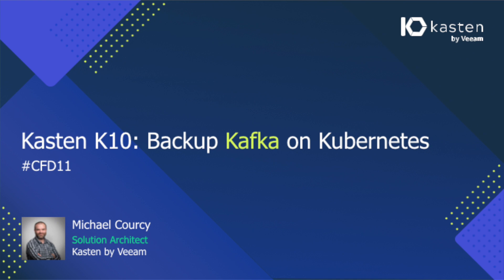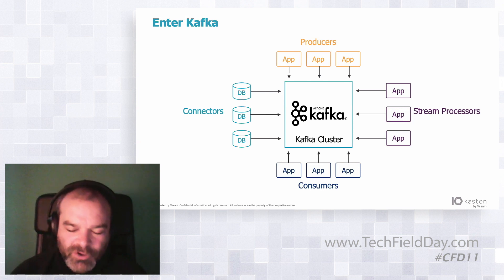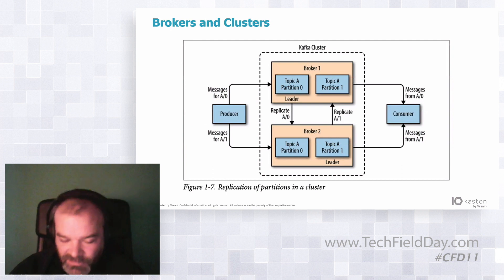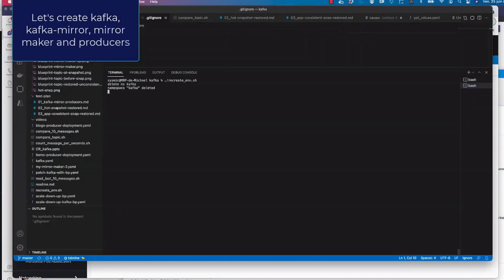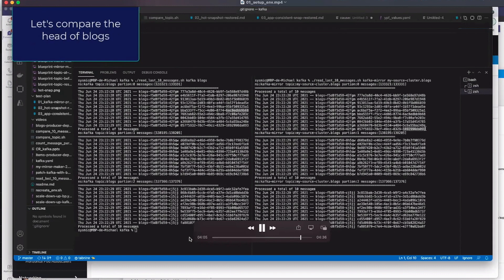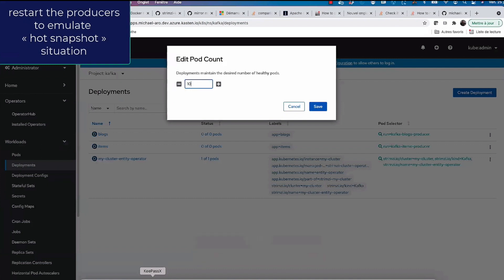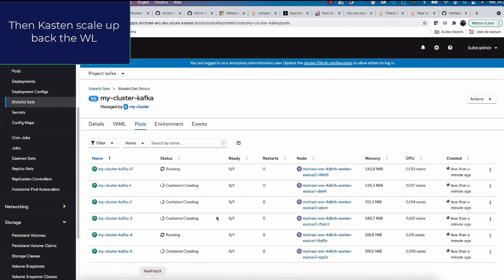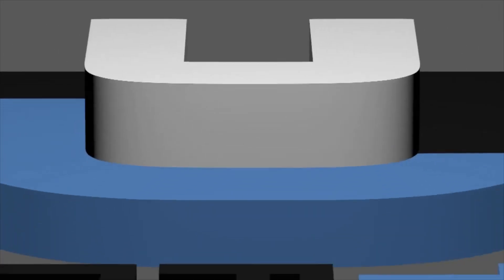Protecting Kafka on Kubernetes using Kasten by Veeam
Michael Courcy, Solution Architect for Kasten by Veeam, demonstrates how Kasten K10 can protect Kafka on Kubernetes. First, Courcy discusses the challenges of data management and technical debt in modern applications, and how Kafka can help. But Kafka clusters can be difficult to manage and protect. Kasten K10 is designed to integrate with cloud-native Kubernetes applications like Kafka and create application-consistent backups and replication of data.

Presented as part of Cloud Field Day 11 on June 25, 2021. for more information.